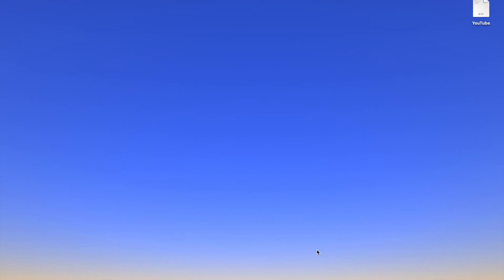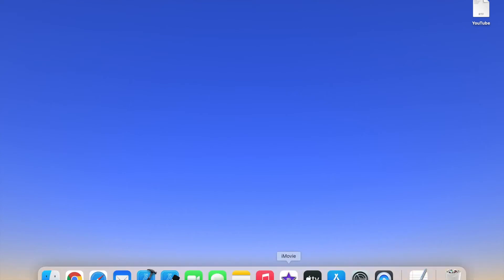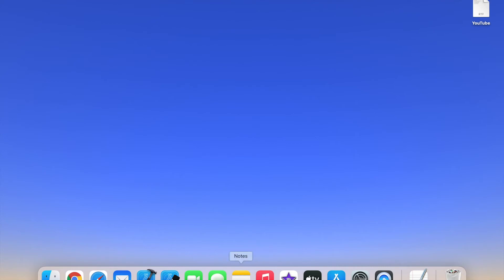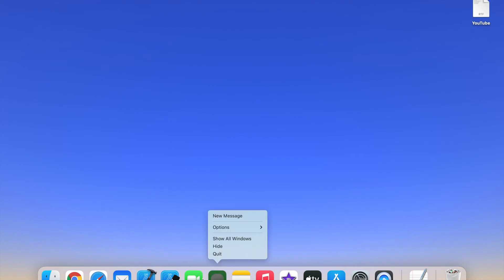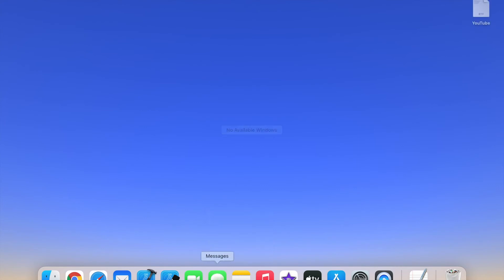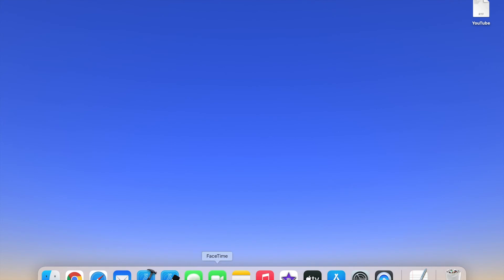How To Re Arrange Icons On The Dock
Hello Everyone in this video I'm going to show you how to re-arrange icons on the dock.